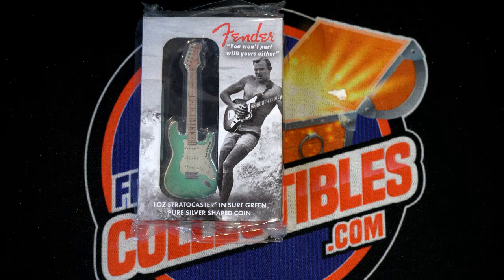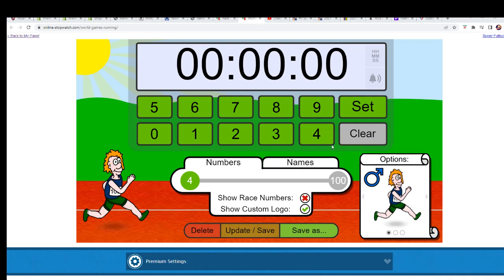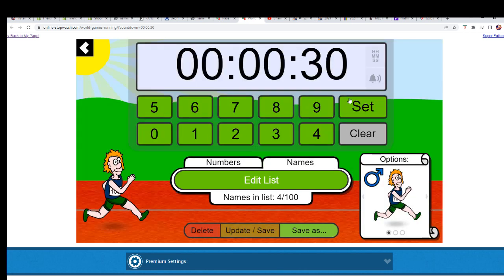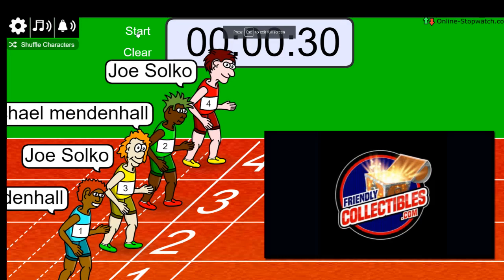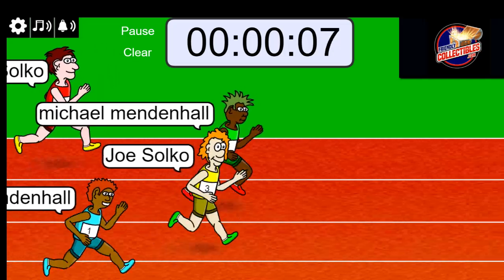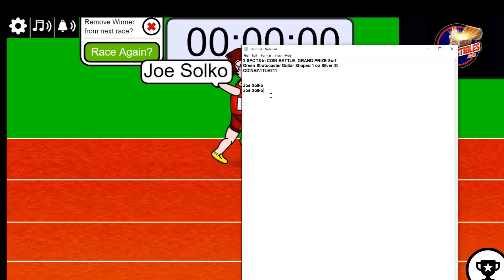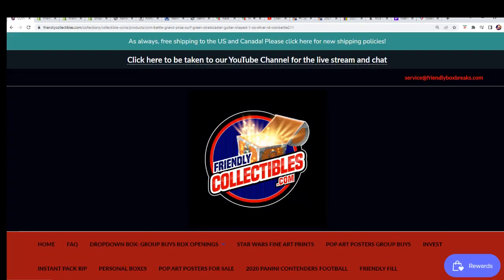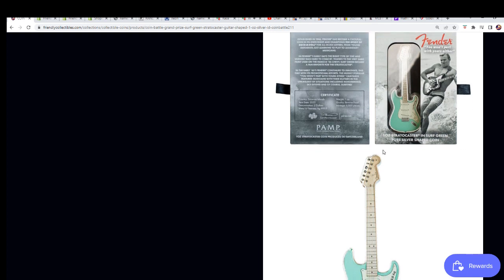Surf Green Stratocaster Guitar Shaped 1 oz Silver FILLER ID COINBATTLE211